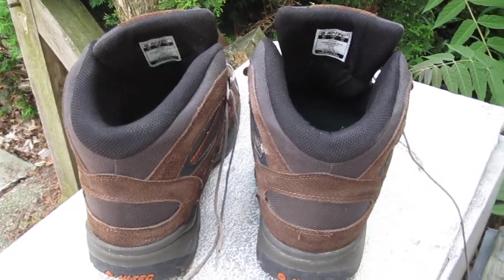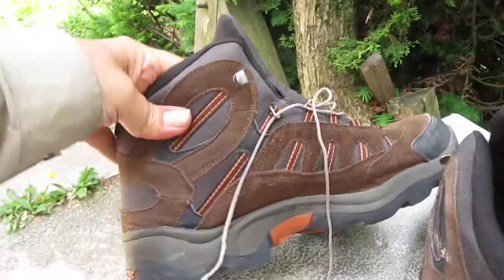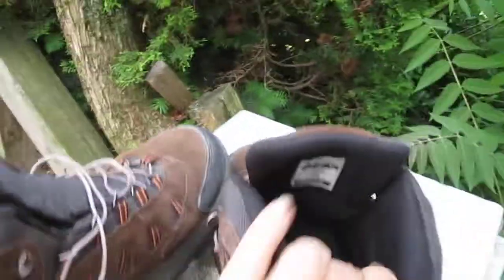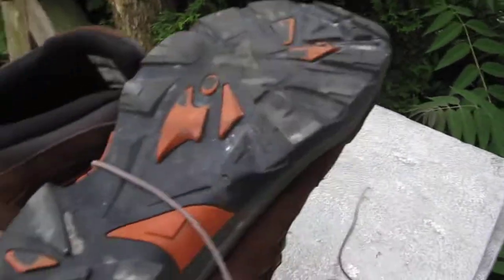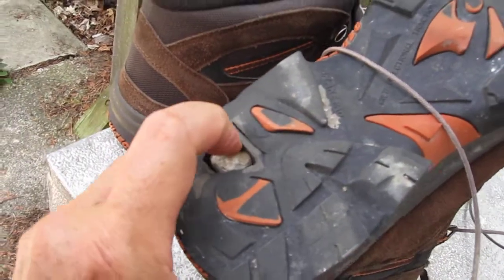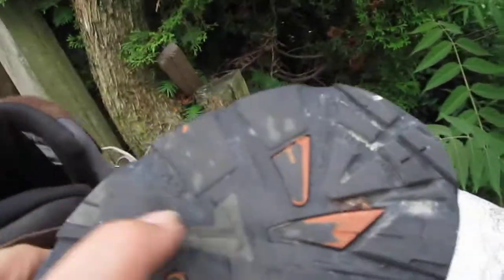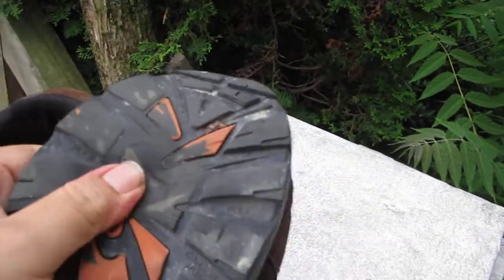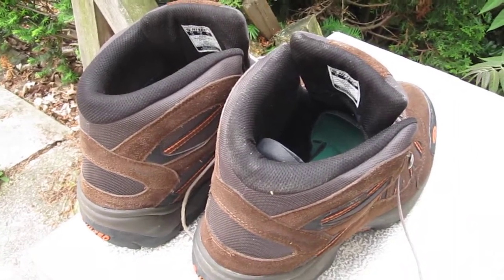Review of Hi-Tec Bandera Boots, after 10 1/2 months, 525 miles